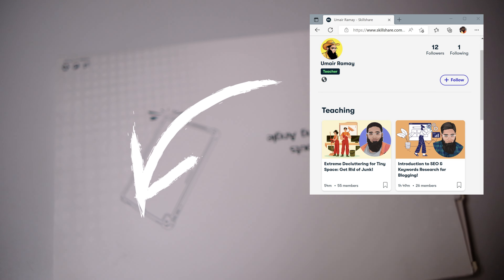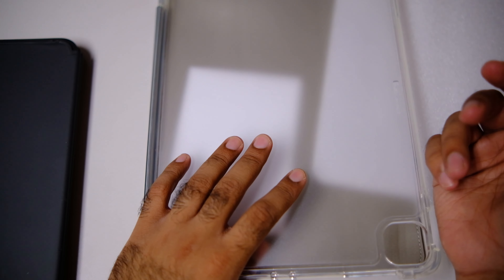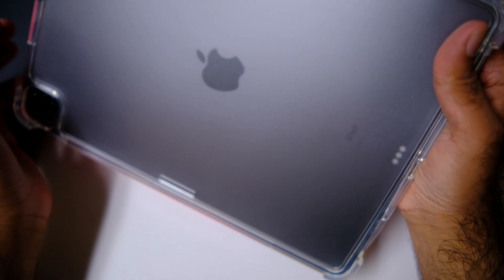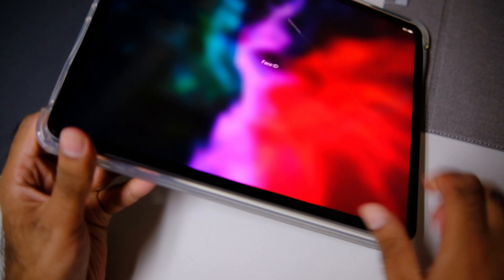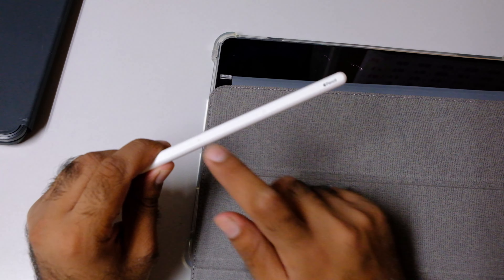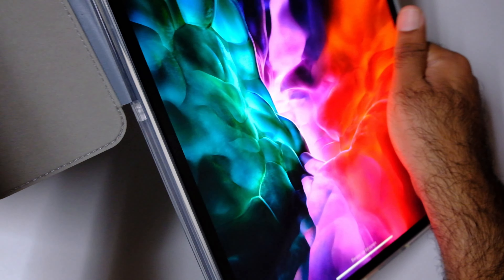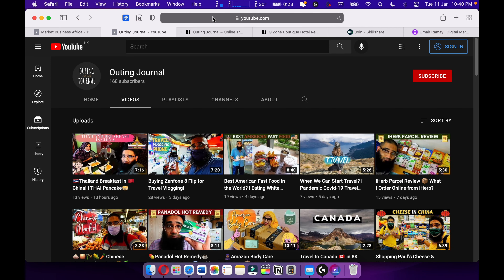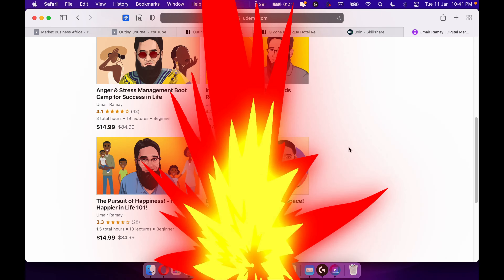Is This Best iPad Pro 12.9 Case?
Are you looking for the ultimate iPad Pro 12.9 case? With its sleek design, durable construction, and multi-functional features, the latest iPad Pro case from MagSafeX is the perfect choice! This case offers full protection for your iPad Pro, with a built-in kickstand for comfortable viewing and typing, a handy stylus holder, and plenty of ports and slots for easy access to your accessories. Our detailed video review will provide you with an in-depth look at the features and benefits of this unbeatable iPad Pro case, so you can make an informed decision before making your purchase.